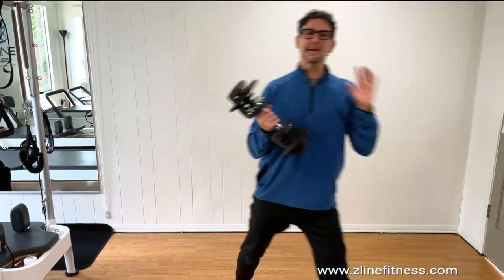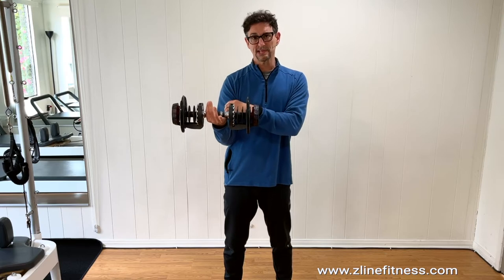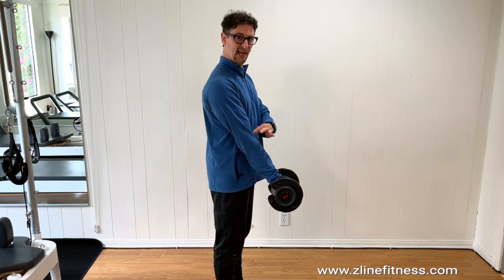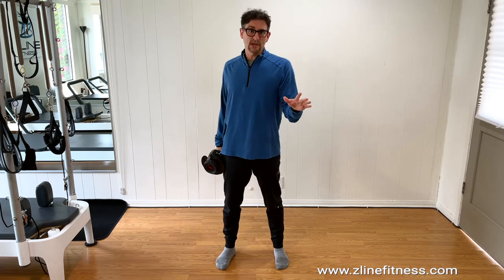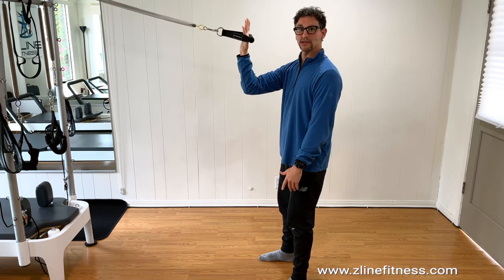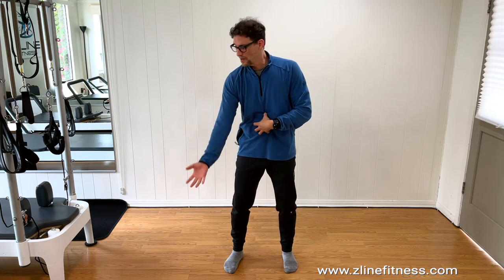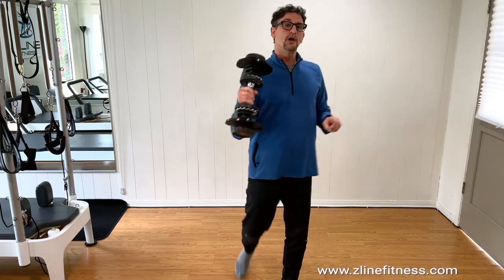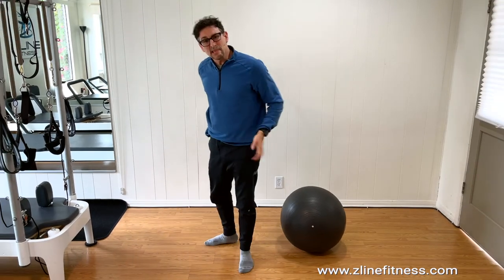Take Your Workout to the Next Level!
Ready to take your workout to the next level? This video is packed with all kinds of tips for taking your current exercises and supercharging them. Craig Zuckerman shows you how to implement different types of repetitions to get the most out of your muscles. You'll learn why exercise bands may be better for you than weights. How changing the angle of resistance can create a whole new full-body stability experience. He even shows you what you need to do to make your exercises more functional so your body can handle whatever life throws at you. Whether you're a beginner or an expert, learn how to hypercharge your workouts with these easy-to-follow tips in this video.

Craig has been a Master Pilates Instructor and trainer for over 20 years. He uses the techniques in this video to get the best workouts for his clients while preventing injuries. He'll show you how to utilize balance techniques, angles of resistance, foot placement, full body coordination, and movement to neuro kinetically upgrade your body's physicality, repatterning your brain's connectivity to your body for optimal performance.

Exercise Bands Craig Suggest:
• Resistance Cable Kit
• Resistance Bands Light (Non-Latex)
• Resistance Bands Heavy (Non-Latex)

Balance Devices Craig Likes:
• Bosu Ball
• Fitness Ball
• Stability Cushion
• Balance Pad

💫  OUR PRODUCTS  💫
• Lower Back Pain? Fix it in just 11 minutes a day with our new streaming video

• Exercises for Back Pain Relief and Posture Correction (Downloadable PDF)

• Ergonomics Guide for Setting up your Desk and Chair (Downloadable PDF)

🔗  PRODUCT WE USE AND LOVE:
• Ankle Brace
• Air Purifier
• Back Brace
• Back Supporter Pillow
• Back Support (full back)
• Balance Board
• CBD Rub
• Dumbbells 2, 3, & 5 lbs
• Dumbbell Adjustable Weights 12.5 lbs
• Dumbbell Adjustable Weights 52 lbs
• Elbow Sleeve
• Exercise Mat
• Fitness Circle
• Foam Roller
• Handle Grips (silicon)
• Heat/Ice Ball
• Kinesiology Tape
• Knee Sleeve
• Laptop Stand
• Laptop Tray Table
• Leg Compression Massager
• Massage Balls
• Massage Ball (vibrating)
• Massager (percussion) Prime Version
• Massager (percussion) Mini Version
• Massager (percussion) Budget Version
• Office Chair
• Pillow (adjustable)
• Pillow (latex)
• Pillow (between knees)
• Seat Cushion
• Stationary Bike
• Tablet Stand
• Wrist Sweatband